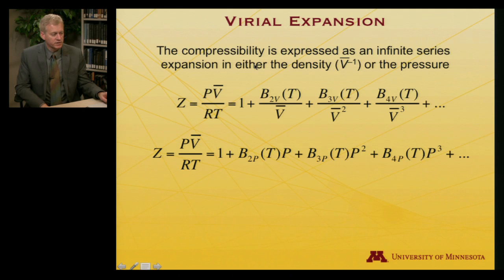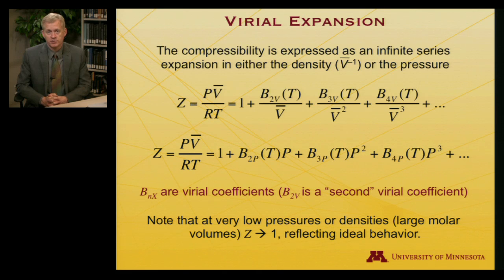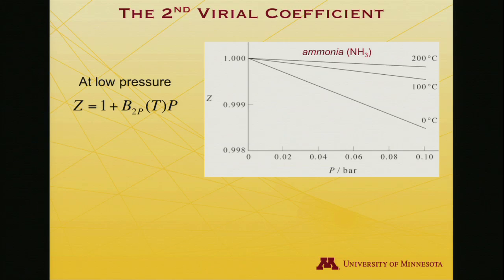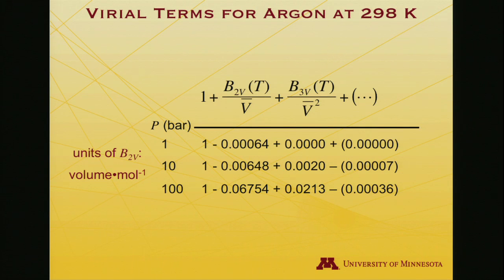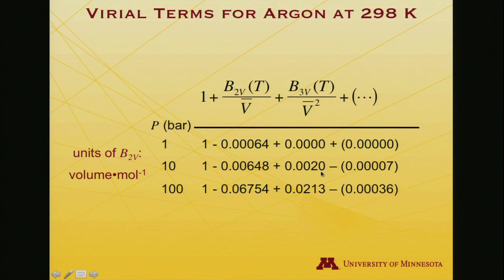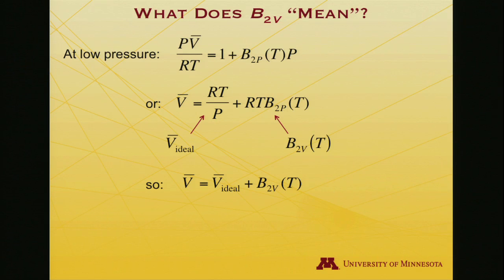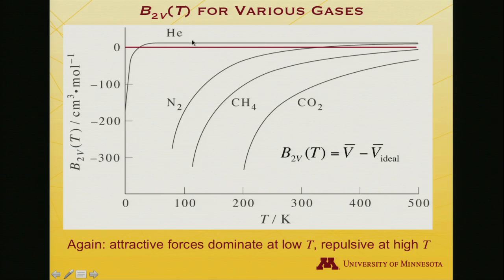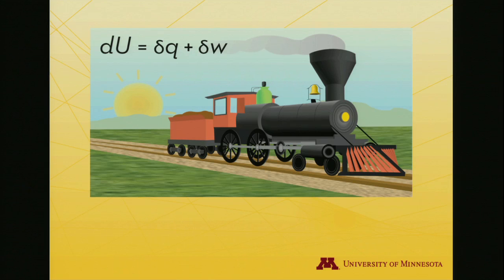StatMolThermo 02.05 Virial Equation of State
Virial Equation of State (Module 2 of University of Minnesota Chemistry 4501)